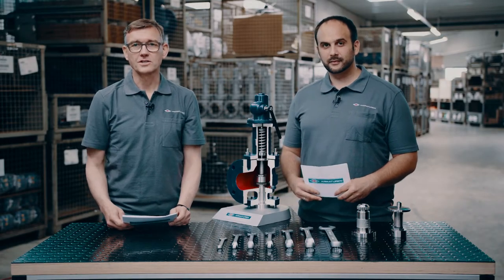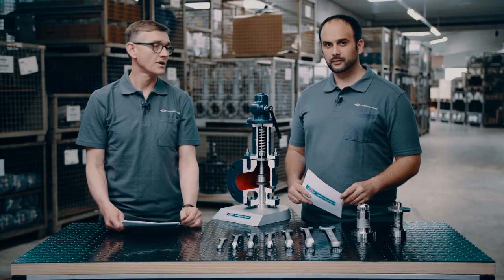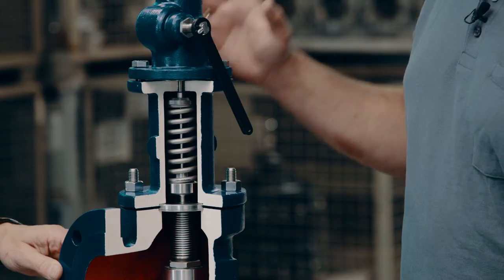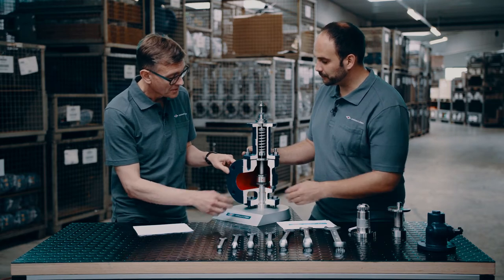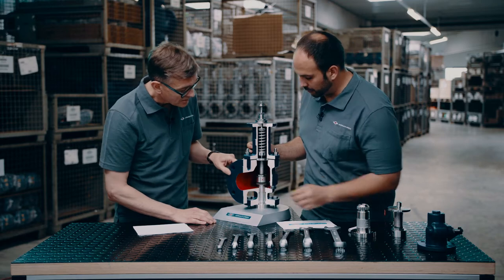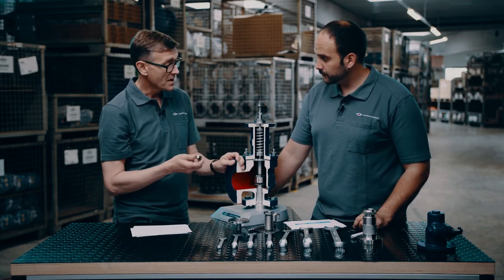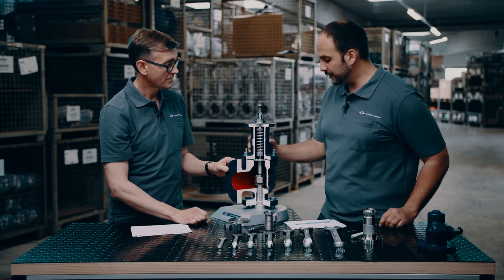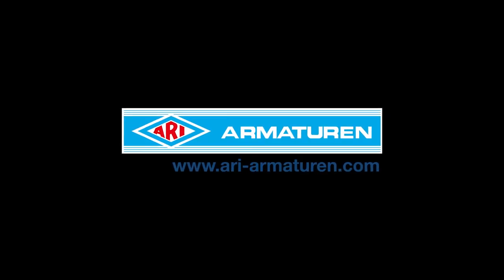ACHEMA Pulse 2021: REYCO® - Variability and Serviceability of Safety Relief Valves acc. to API 526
Learn more about our REYCO® Safety Relief Valves portfolio that we have presented during a live session on ACHEMA Pulse 2021.